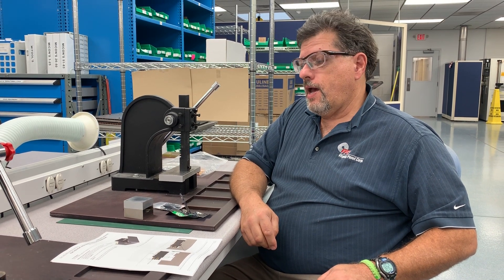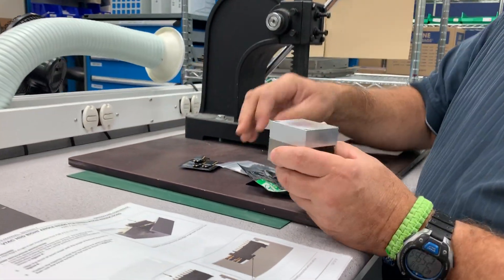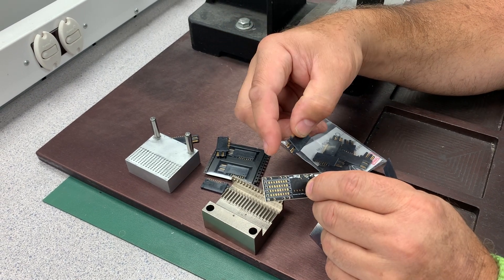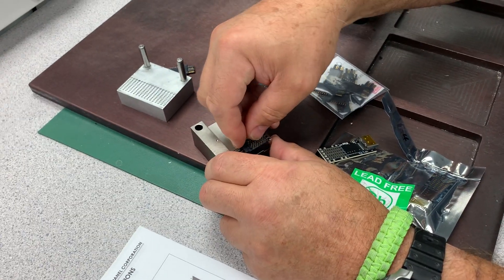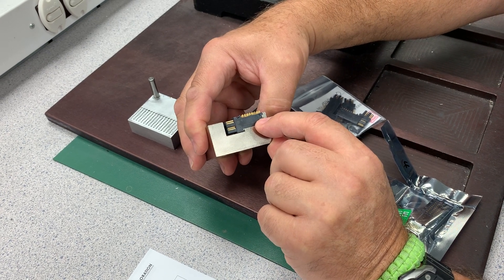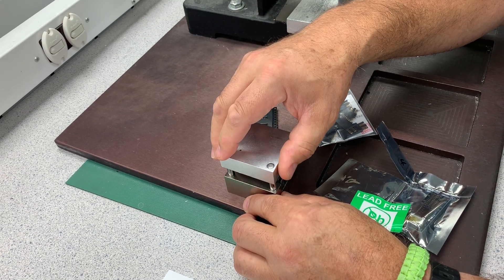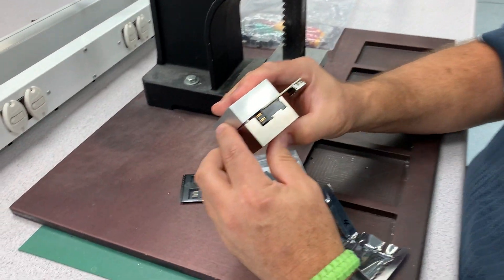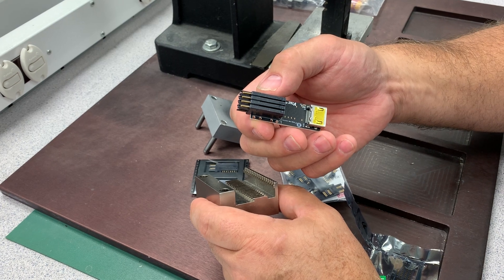Tech Tip: Installing Right Angle VTAC to a PCB board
How to properly install VPC right angle VTAC contacts (p/n 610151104) on a PCB board using the VTAC right angle insertion tool (p/n 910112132). Find parts and more information at vpc.com.
Instruction provided by VPC Engineer Darryl Ashby.